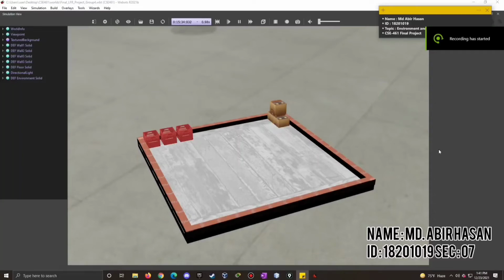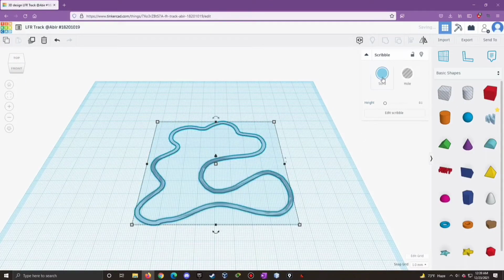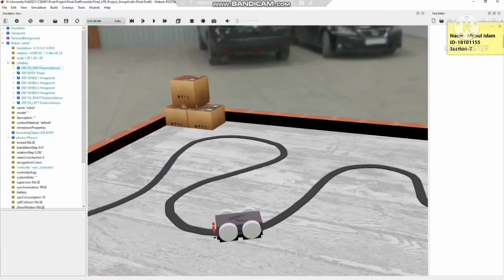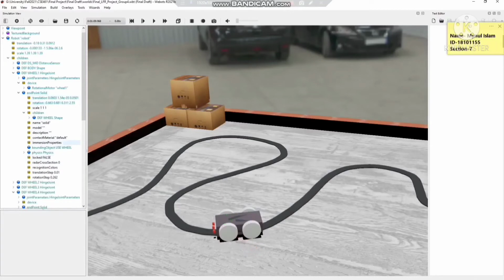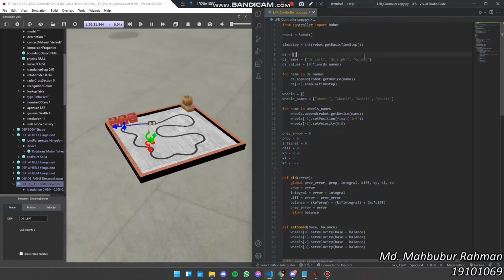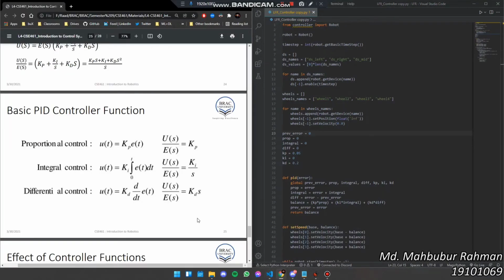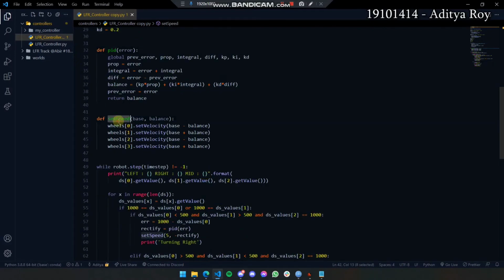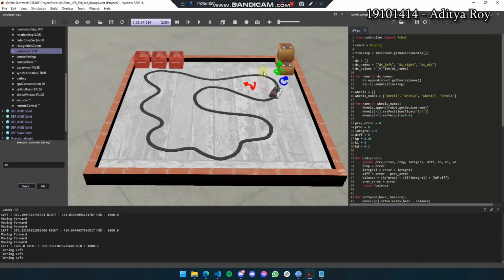BRACU CSE461: PID implemented Line Follower Robot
Theoretical simulation of a Line Follower Robot using PID in Webots by,
1. Md. Abir Hasan
2. Mynul Islam
3. Aditya Roy
4. Md. Mahbubur Rahman